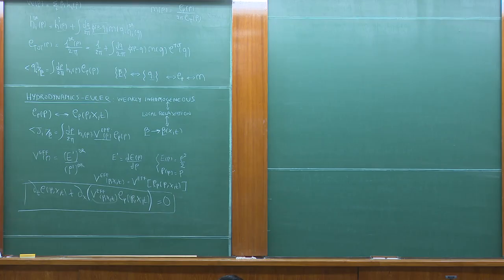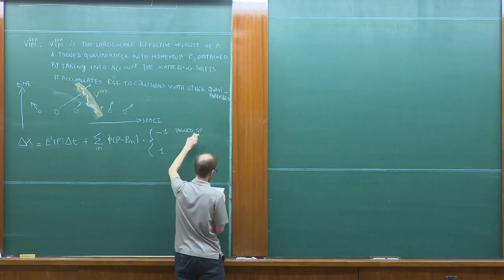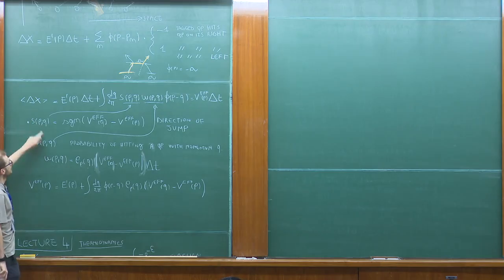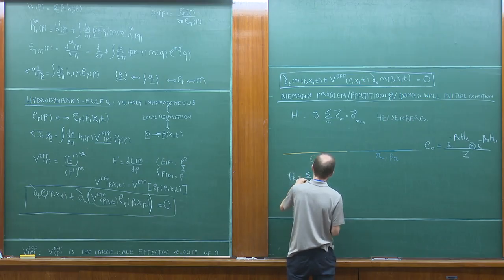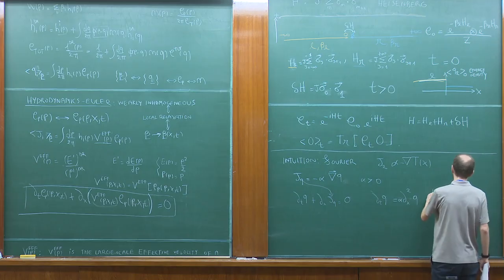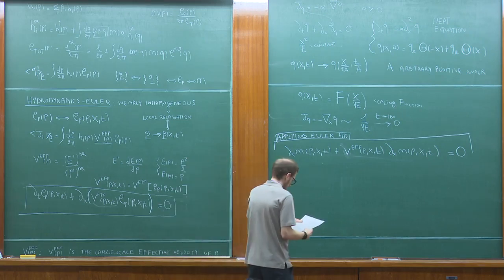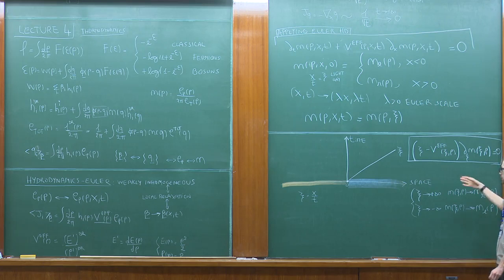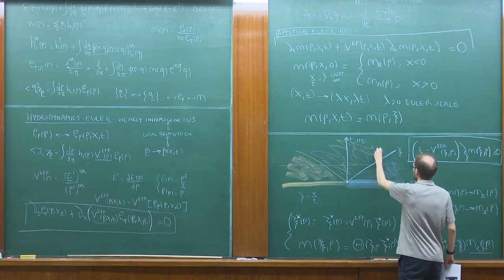Prof. Gabriele Perfetto - 20 February 2026 - Session 1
Introduction to Hydrodynamics of Classical and Quantum Integrable Systems.